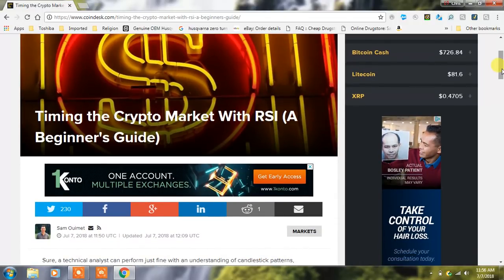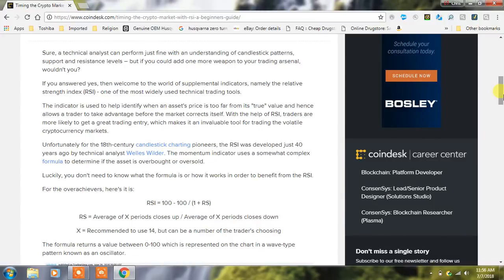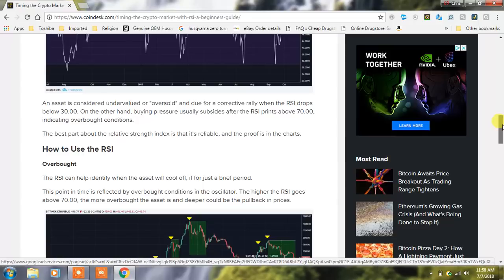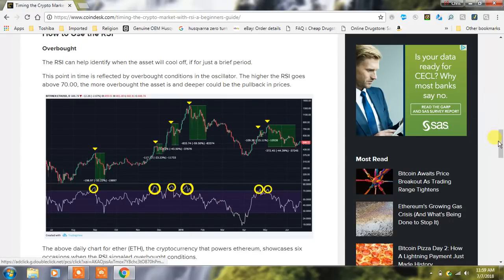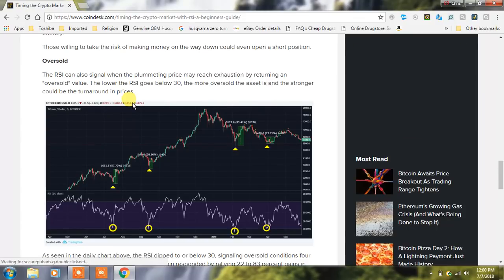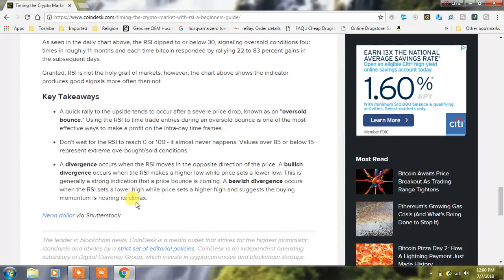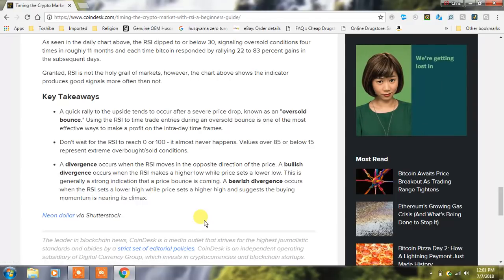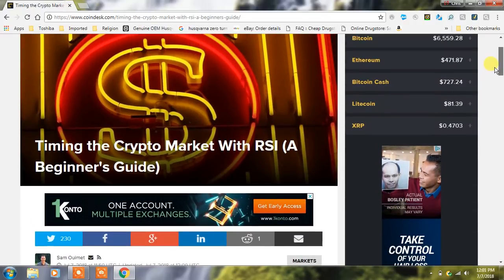RSI! ONE OF THE BEST INDICATORS TO NAVIGATE BUY AND SELL SIGNALS!